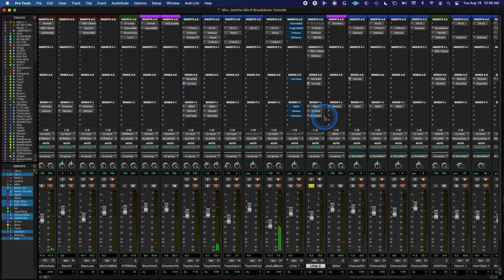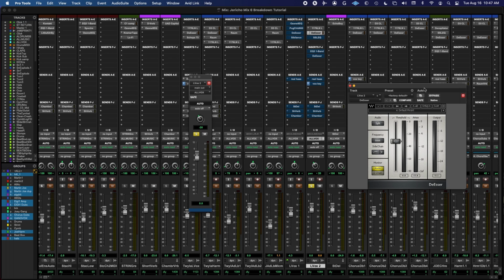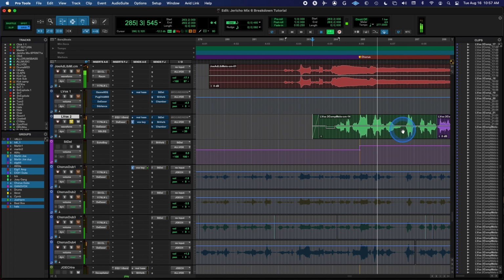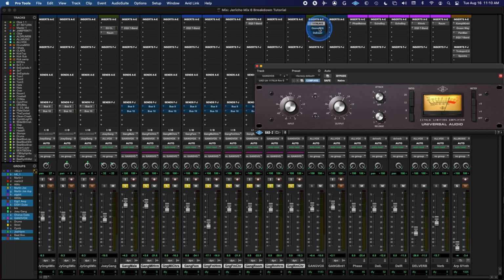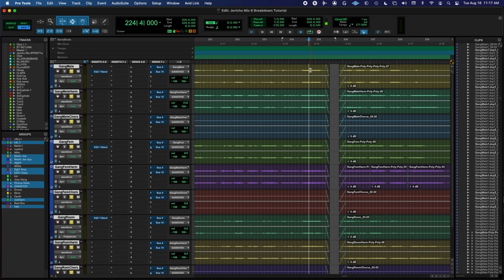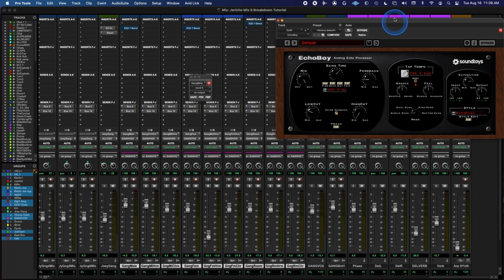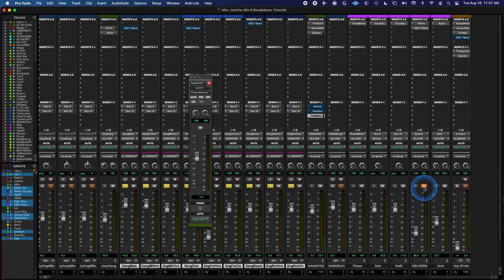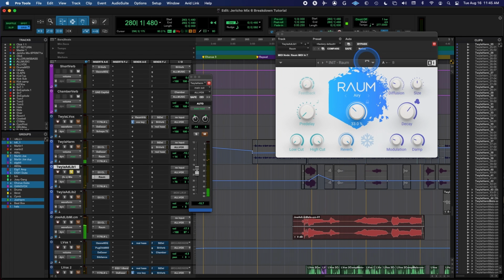Editing and Mixing Vocals ( using Jericho Studio Version)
We take a deep dive into editing/mixing vocals in Pro Tools using the song Jericho. I'll explain the background behind my preferred method of mixing in the dynamics first and then editing once the sound is mostly shaped.